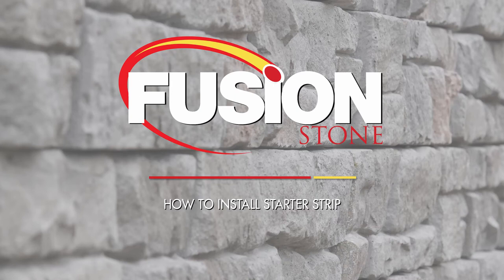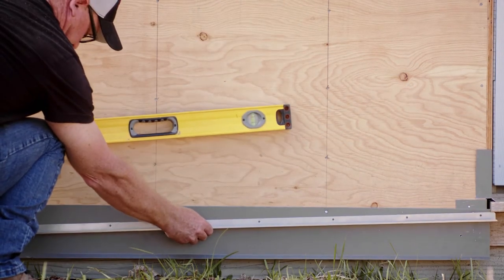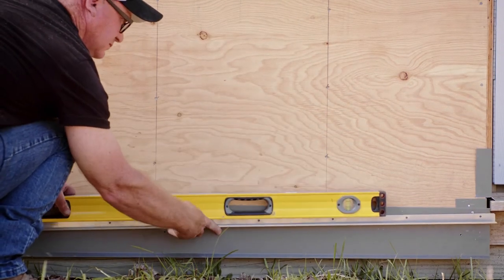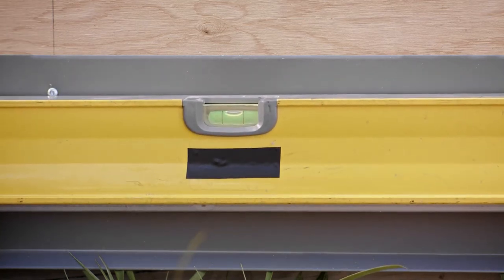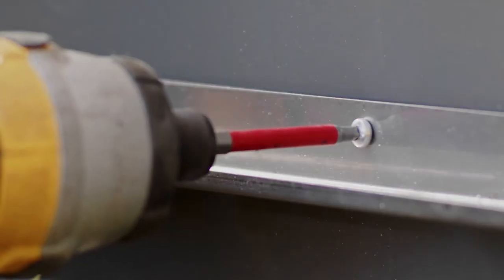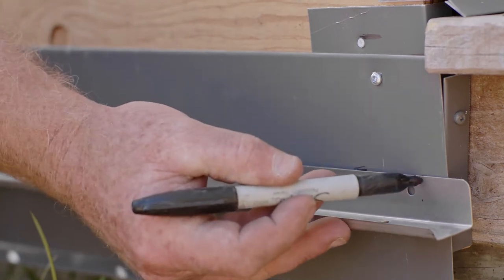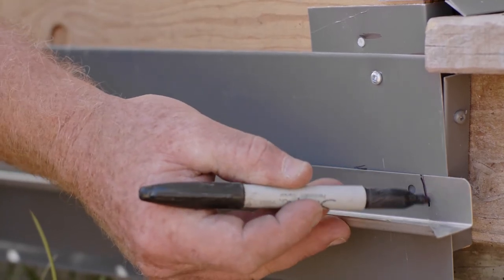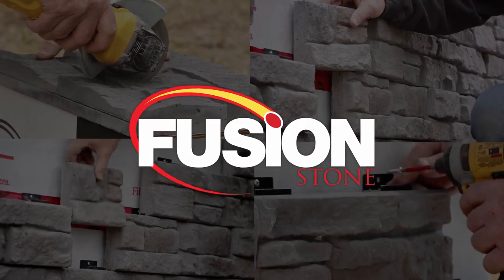Fusion Stone | How To Install Starter Strip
In this video we learn how to install the Fusion Stone starter strip. Follow along with our Fusion Stone experts while they explain the best way to apply these pro tips to your project.

For more pro tips and information on Fusion Stone please